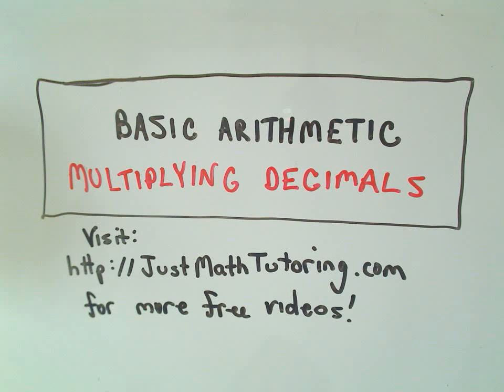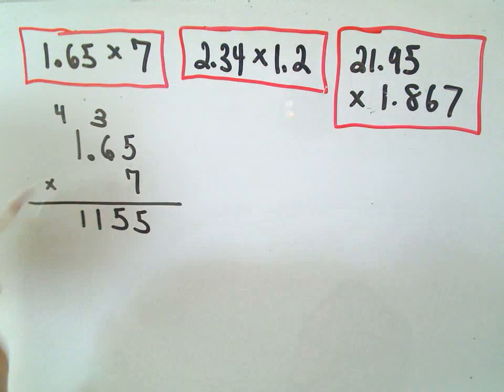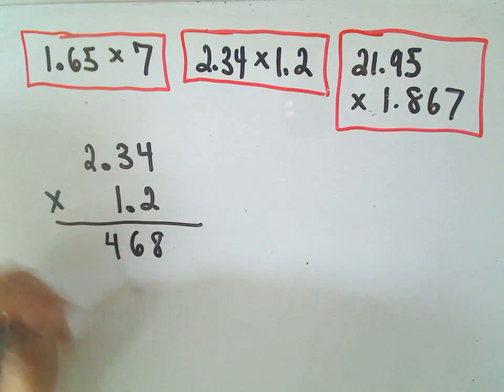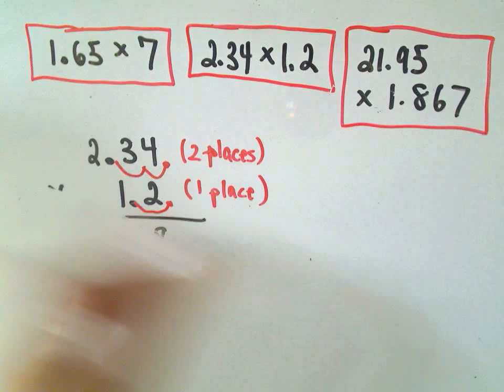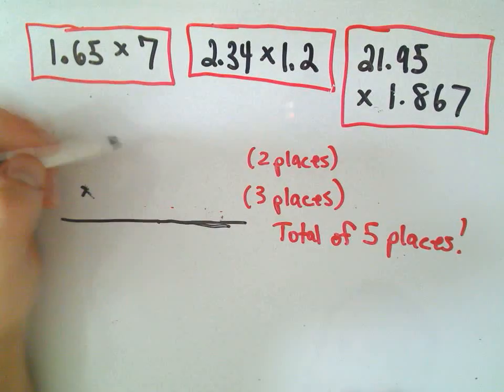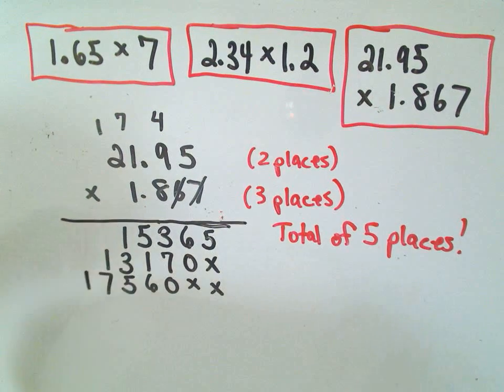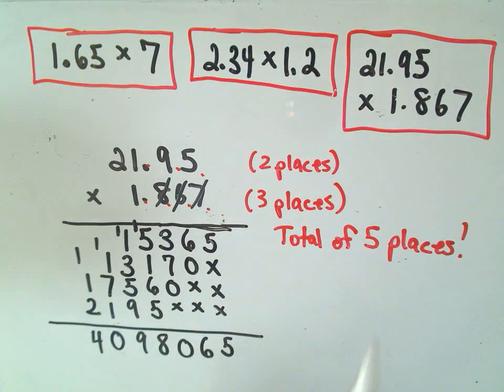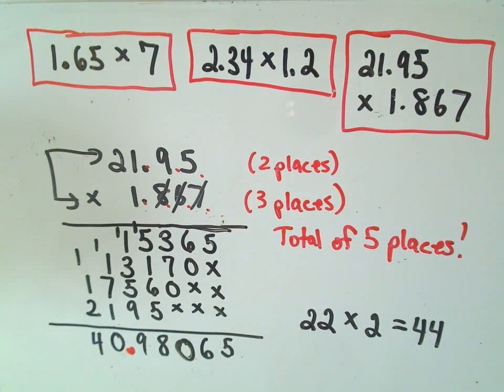Arithmetic Basics: Multiplying Decimals